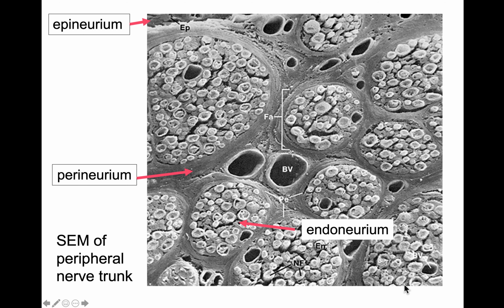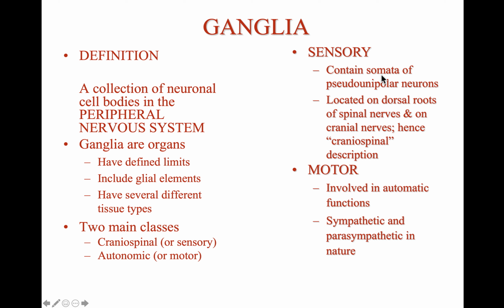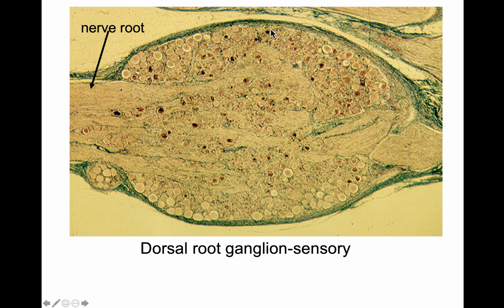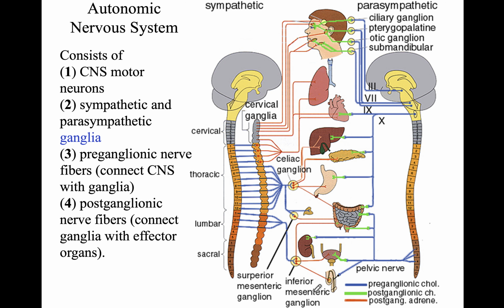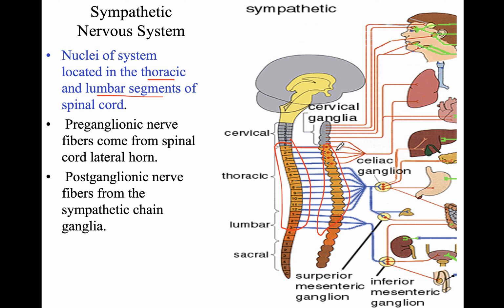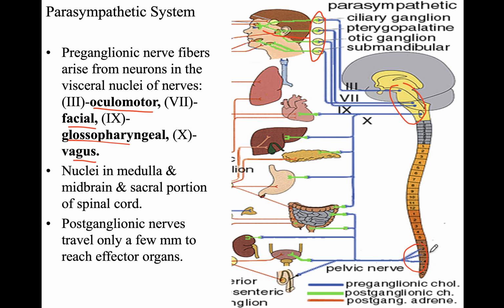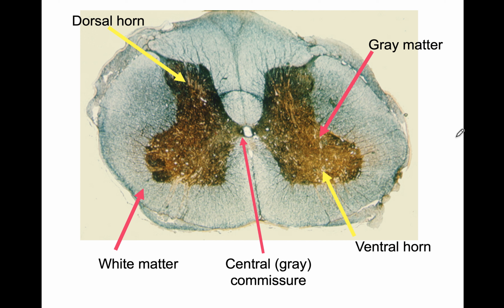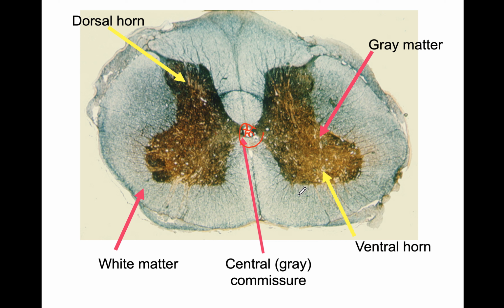Histology Nervous tissue part 3